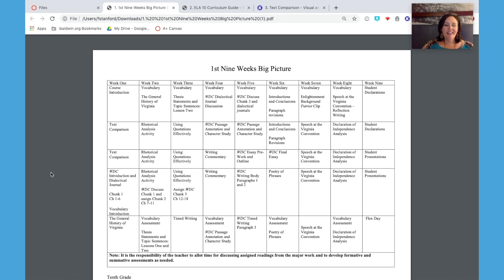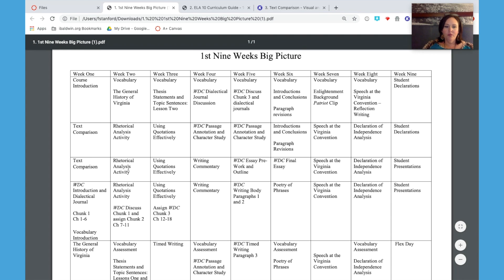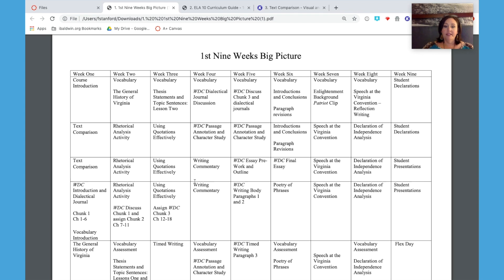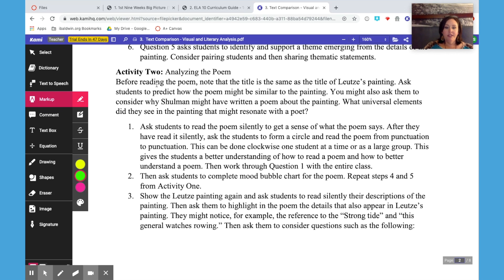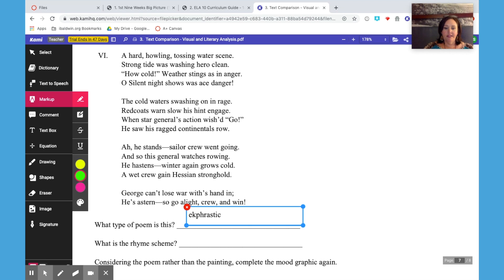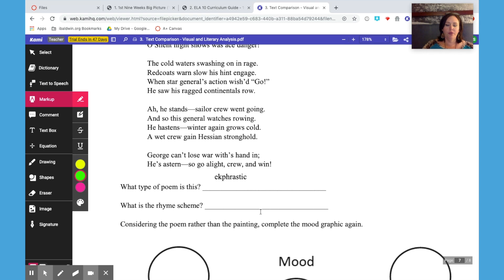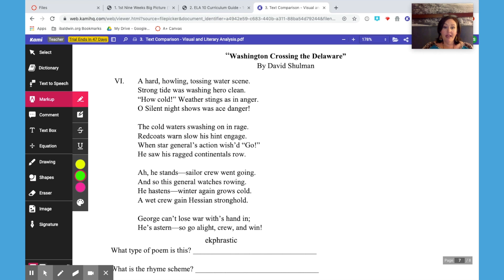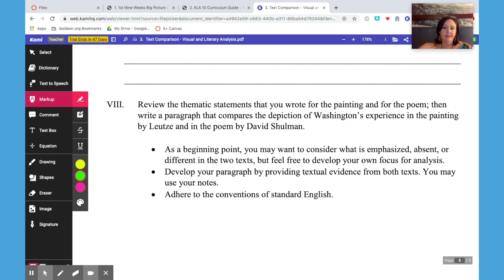ELA 10 1 Text Comparison Visual and Literary Analysis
This is a walkthrough of Activity Two in the Text Comparison lesson using Washington Crossing the Delaware